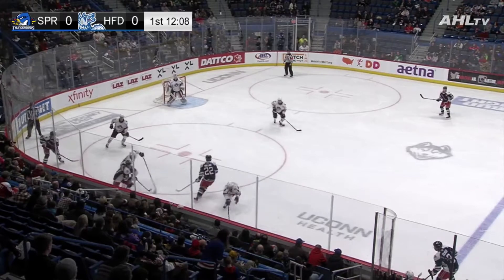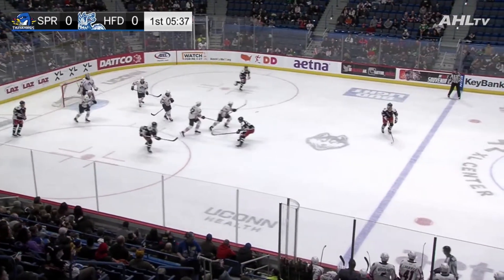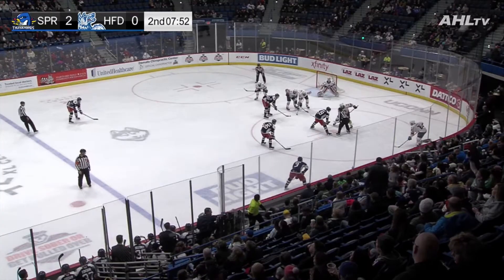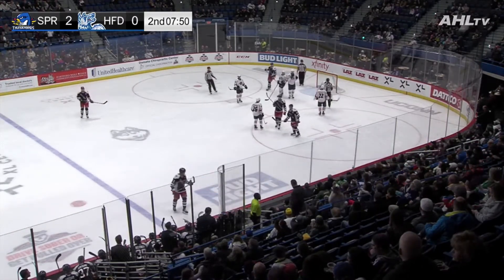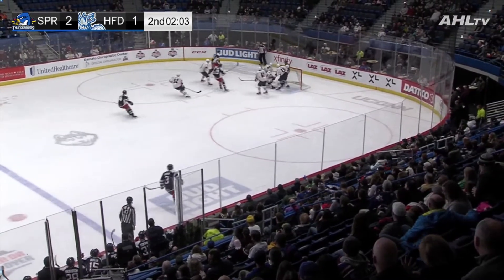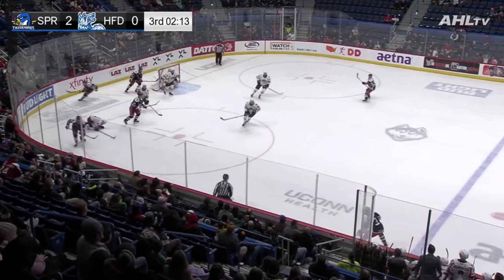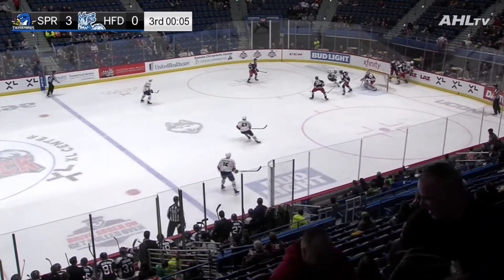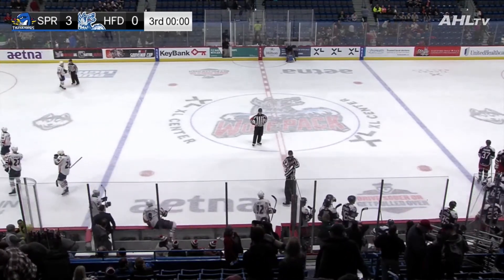Wolf Pack vs Springfield 1/19/19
Hartford Wolf Pack 1/18/19 game highlights.